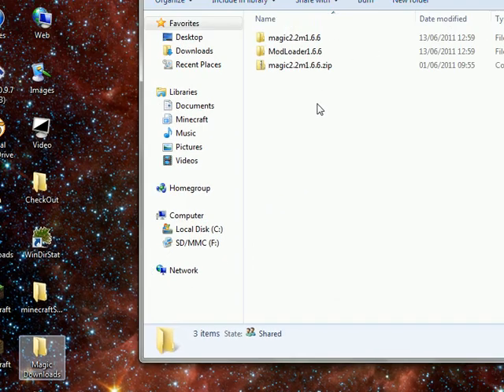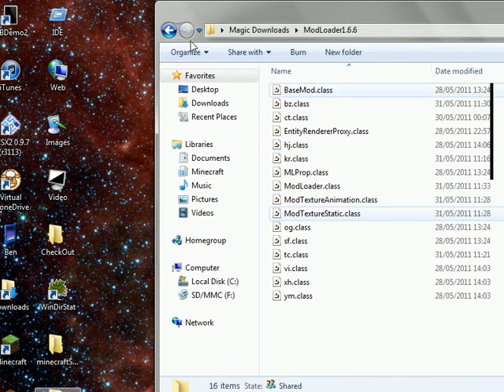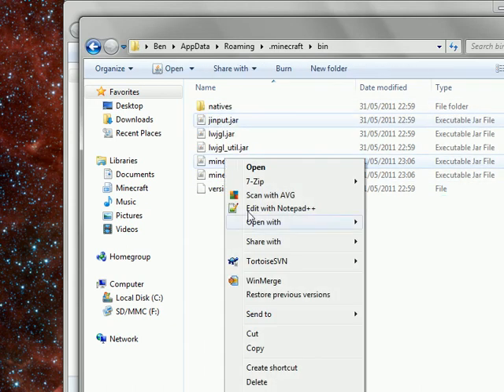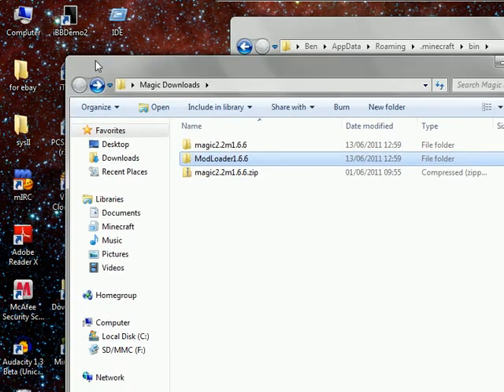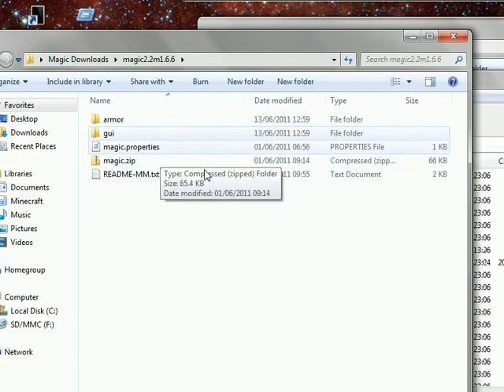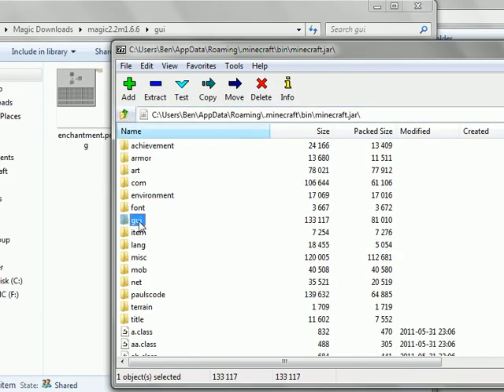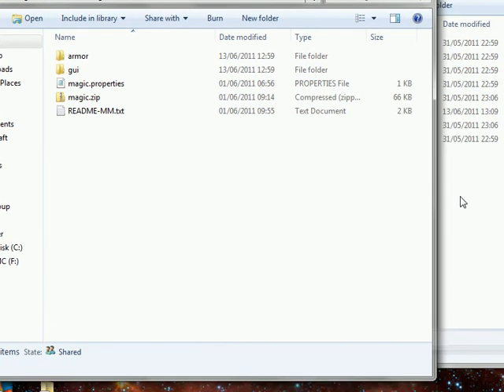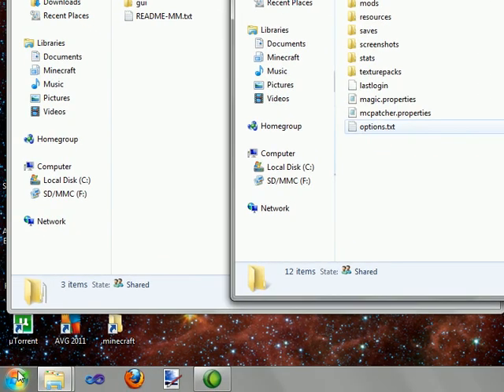How to: Install Minecraft Magic Mod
This is the tutorial for installing the Minecraft magic mod that I keep promising I will do.